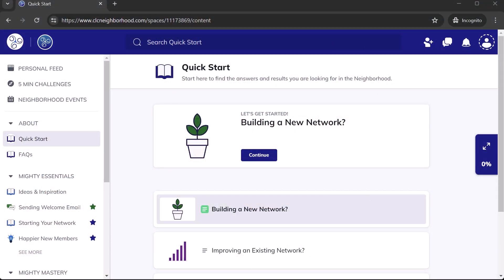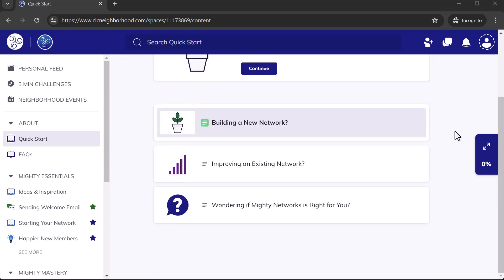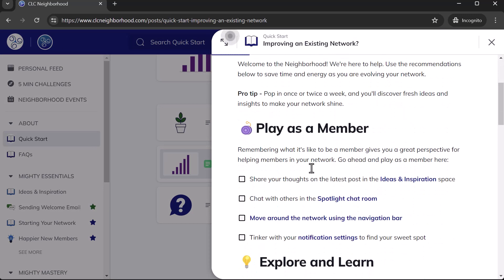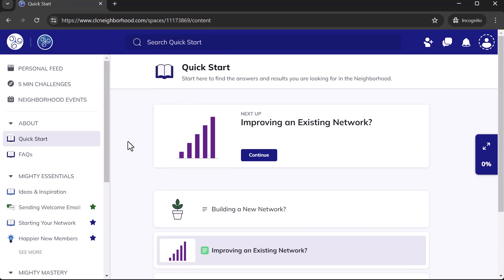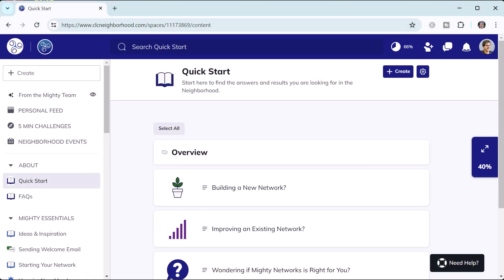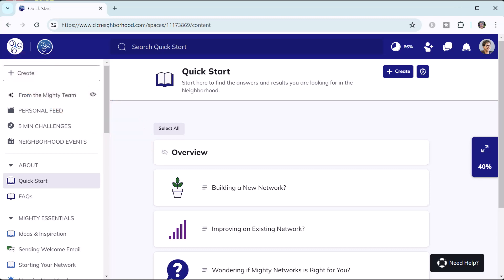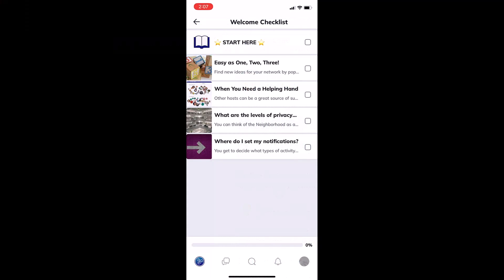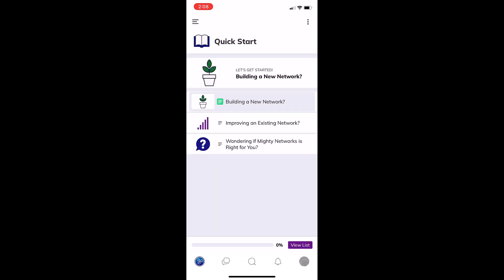Mighty Networks Tutorial: Fast-track New Members with Quick Start Space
Learn how to fast-track new members to success with a Quick Start space in this easy-to-follow Mighty Networks tutorial. We'll guide you through setting up a welcoming space that motivates newcomers with immediate results. Watch real-life examples of Mighty Networks in action and discover how to customize this space to meet the needs of your new members. This video is great for network hosts looking to boost engagement and retain new members effectively.

0:00 Mighty Networks Tutorial: Fast-track New Members with Quick Start Space
00:34 Example Quick Start space in action
01:24 Building tips for a Quick Start space
01:52 Mighty Networks Welcome Checklist
02:14 Tailoring your own Quick Start space